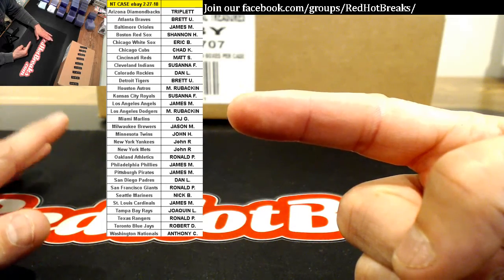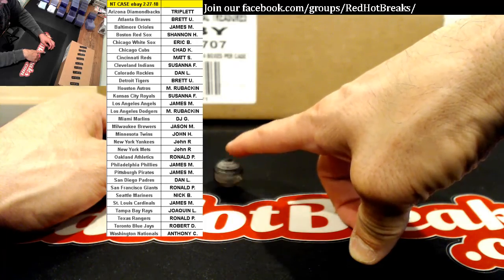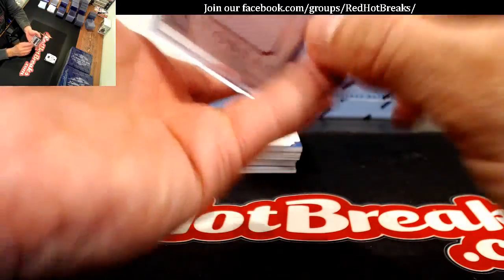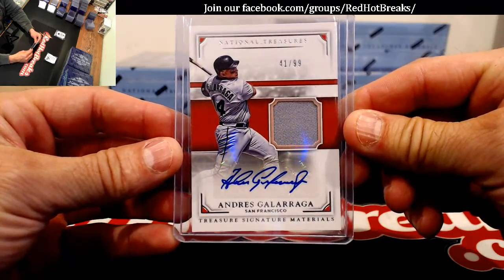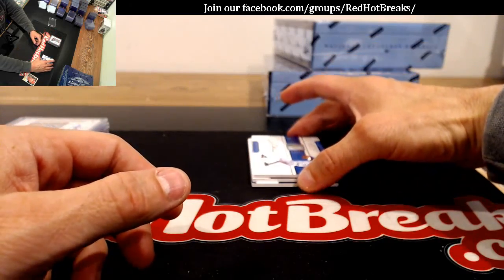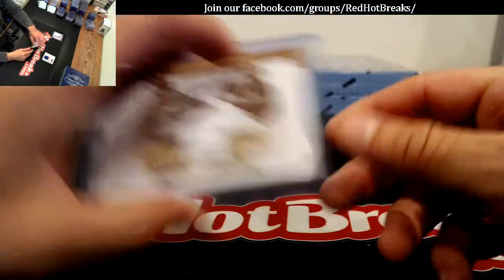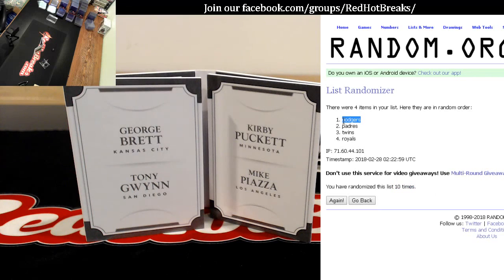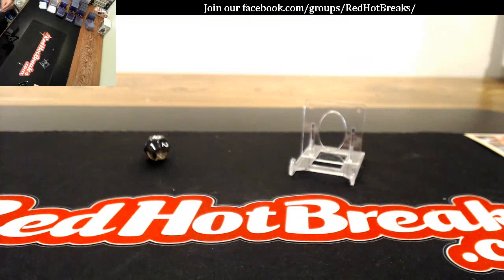2-17-18 eBay NT Baseball Case Break #19